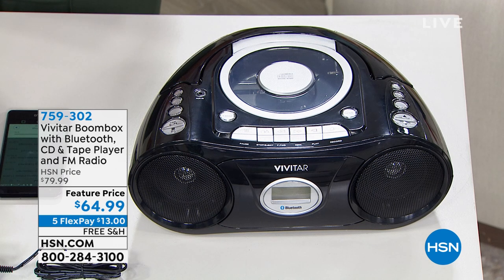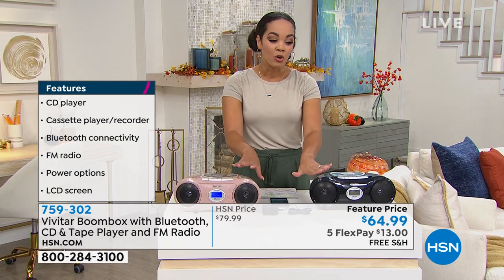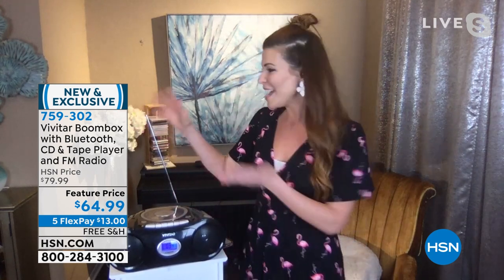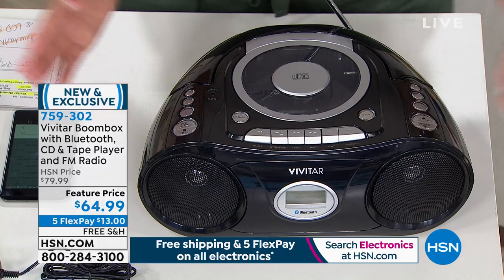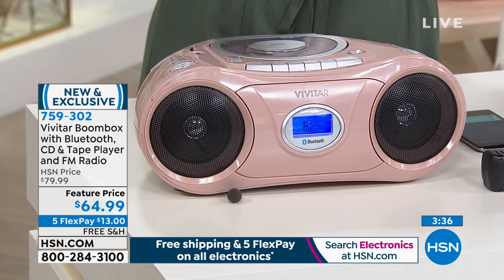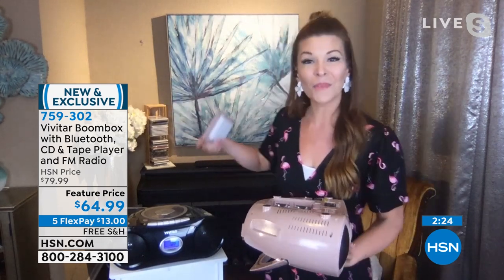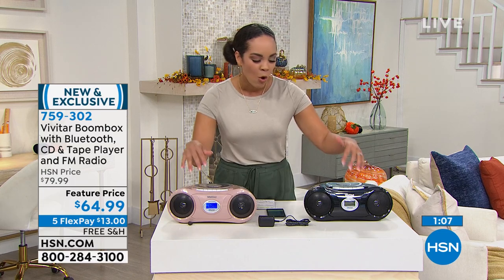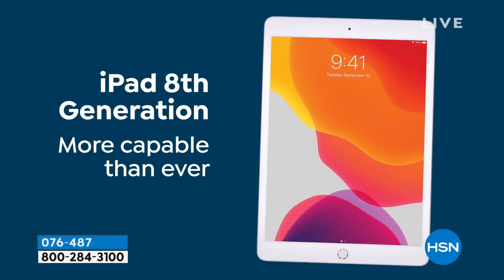Vivitar Boombox with Bluetooth, CD Cassette Player and...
Vivitar Boombox with Bluetooth, CD   Cassette Player and FM Radio
Enjoy all your favorite tunes with this boombox. It features Bluetooth for wireless audio streaming, as well as an FM radio for listening to your favorite local stations. You can even play CDs and cassettes, or record your own special mix tape!

    Boombox
    Power adapter
    User manual